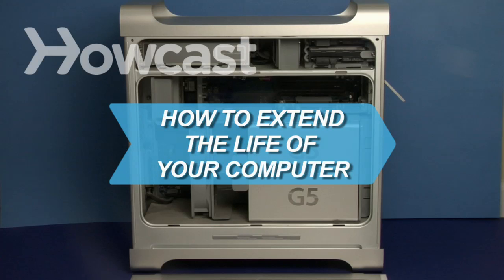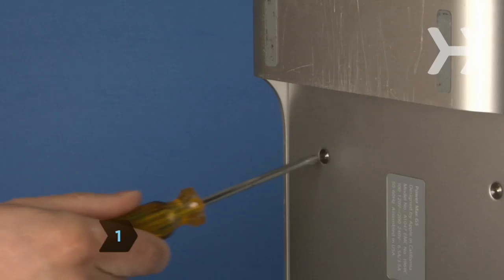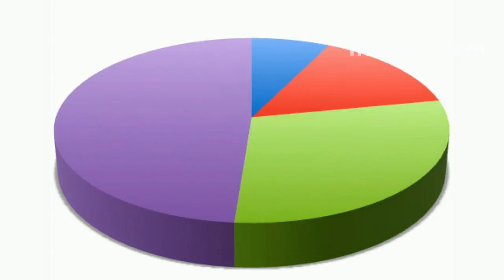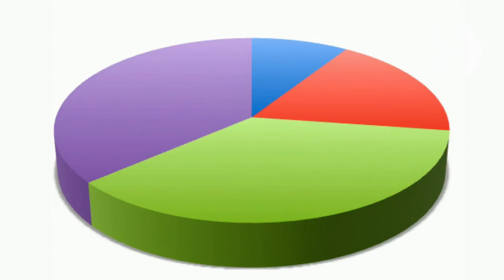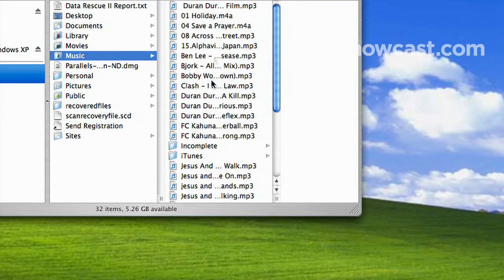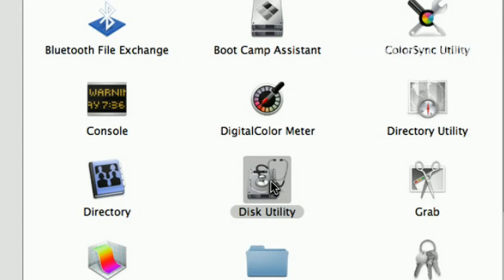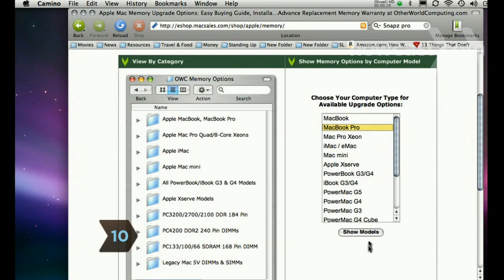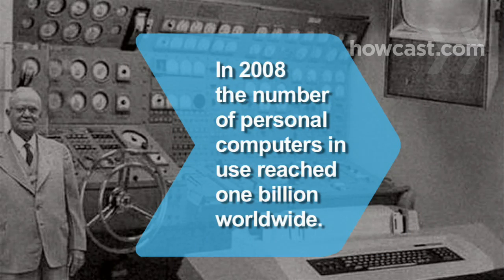How to Extend the Life of Your Computer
Call off the funeral arrangements for your computer—a second life is only a few steps away.

Warning
Unplug any electronic device before opening it. To ensure you don't produce an electric shock inside the computer, ground yourself by touching something metal before touching the inside of the computer.

Step 1: Open your computer
Turn off and unplug the computer. Carefully remove your computer's case with the screwdriver.

Tip
To further protect from electric shock, wear an antistatic wrist strap, available at electronics stores, and attach it to your computer to ground you.

Step 2: Clean your computer
Using the compressed air, blow away dust and debris that have accumulated inside. Screw the cover back on and give the exterior plug-ins and keyboard a once-over with the compressed air, too.

Step 3: Transfer large files
Transfer any large files, like presentations, music, photos, or giant databases, onto an external hard drive. Clearing out files over 50 megabytes frees up valuable hard-drive space and keeps your machine running smoothly.

Step 4: Delete unused programs
Locate, uninstall, and delete any programs you don't use. For PC users, you’ll find a simple Add or Remove function in the control panel. For Mac users, open the Applications folder and click and drag unwanted programs to the Trash. Then, empty the Trash.

Tip
Limit the number of programs that run automatically when you turn on the computer. It will increase your overall processing power.

Step 5: Remove temporary files
Every time you access a web page or read an email, your computer stores information in temporary files, which take up disk space. Macs automatically delete temporary files, but PCs do not. To manually do so, use Disk Cleanup, located in System Tools.

Tip
Empty out your Recycle folder or Trash weekly. Simply placing files in the bin does not remove them from your hard drive.

Step 6: Scan for viruses
Scan your hard drive for infected files with an antivirus and anti-spyware program. Many programs locate and report harmful files for free, but charge a fee to remove them. Find an antivirus program that scans your system at least once a month.

Step 7: Defrag
Over time, files on a PC's hard drive fragment, slowing down your computer. To "defrag" a Windows operating system, open My Computer and right click on the C drive. In the Tools tab, under Properties, you’ll find Disk Defragmentation. Defragging takes several hours, so be sure to leave enough time.

Tip
Macs that run OS X operating systems don’t require defragmentation.

Step 8: Fix permissions
On a Mac, permission errors can clog the system. Before and after you install new software, go to Finder, click Go, select Utilities, and then Disk Utility. Click on Macintosh HD, and click Repair Disk Permissions.

Step 9: Check your RAM
Adding random-access memory (RAM) will improve your computer's performance and extend its life. To check how much you currently have, on a PC, go to the Control Panel. Click System, and then the General tab. At the bottom of the page you should see the amount of RAM. On a Mac, in Finder, go back to the Utilities folder, and click System Profiler. Click the Memory tab.

Step 10: Determine your RAM type
Every computer model requires a different kind of RAM. Visit the manufacturer’s website to find out what kind of RAM you should install.

Step 11: Install RAM
Turn off and unplug your computer, and put on your wrist strap if you have one. Remove the cover to access the RAM slots, located near the (usually green) metal plate known as the motherboard. The computer will either have empty slots for extra RAM, or you'll have to replace old RAM with new RAM to increase capacity. Now enjoy your computer's new lease on life!

In 2008, the number of personal computers in use reached one billion worldwide.